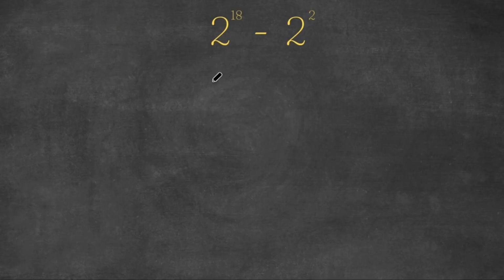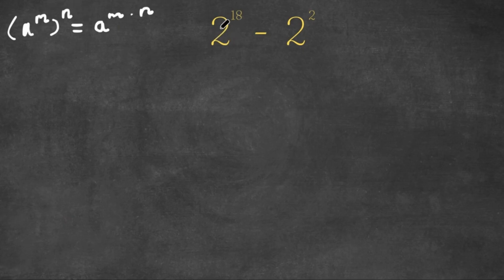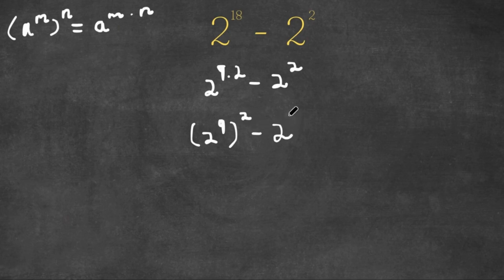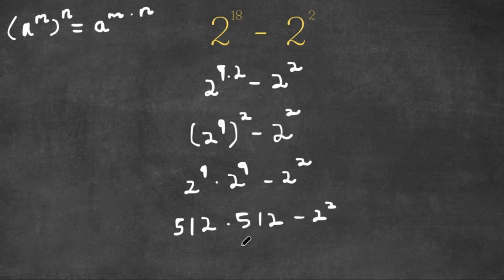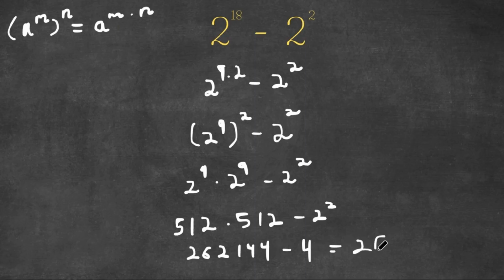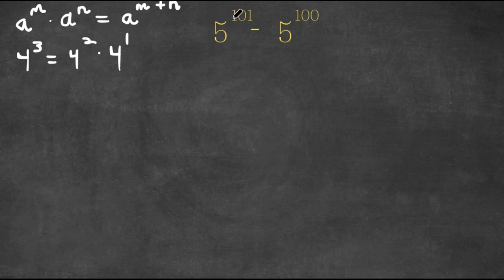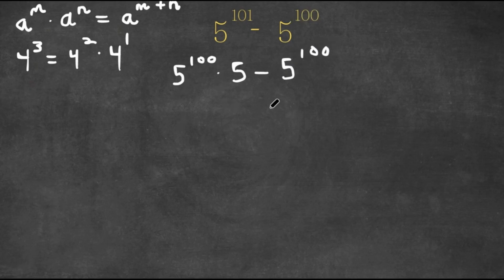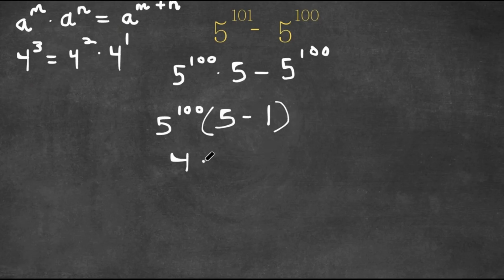Only One Person Has Ever Solved This Problem | An EXTREME Exponential Equation